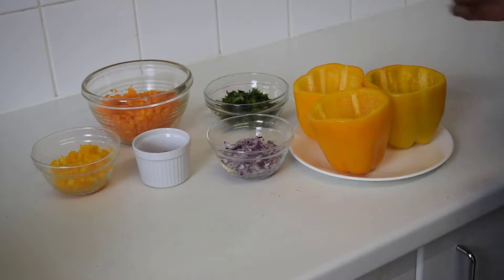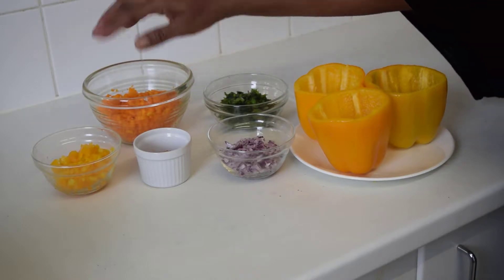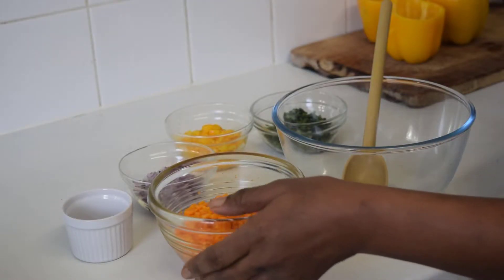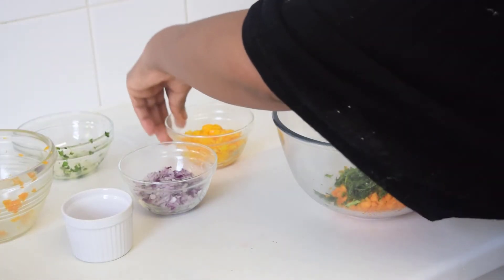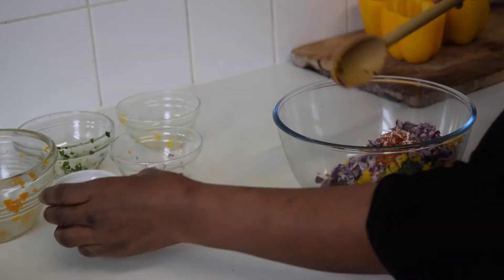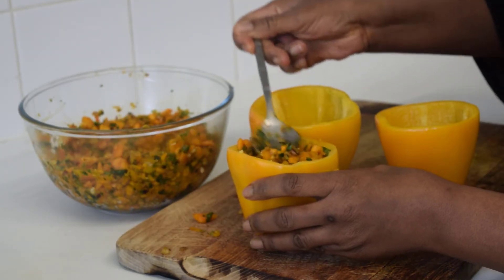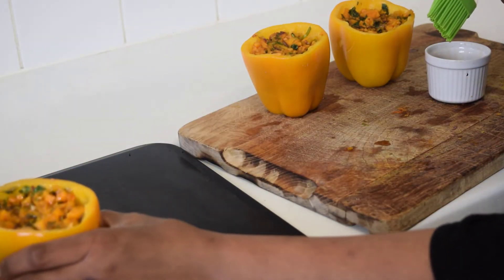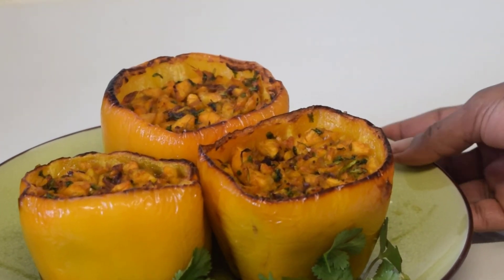Stuffed Bell Peppers with Butternut Squash and Mixed Herbs (Recipe)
How To Make Stuffed Bell Peppers with Butternut Squash and Mixed Herbs (Alkaline Vegan Recipe)

Did you like this video? If so, you can see more of me here:

The information on this YouTube Channel is not intended or implied to be a substitute for professional medical advice, diagnosis or treatment. All content including text, graphics, images and information contained
on or available through this channel is for general information purposes only.